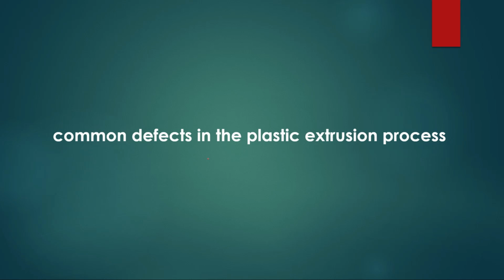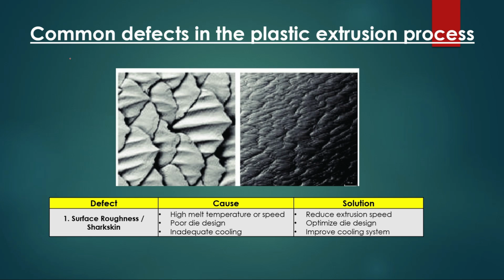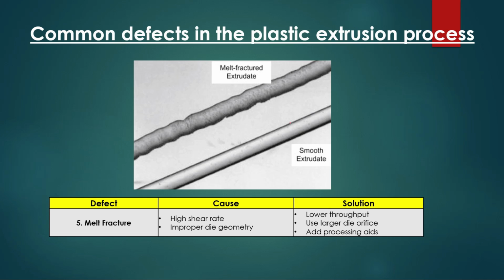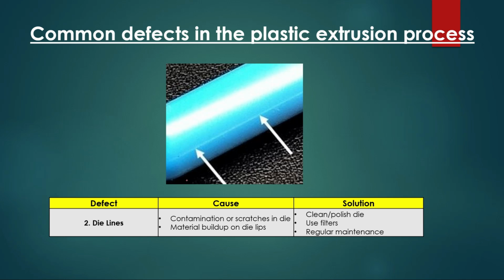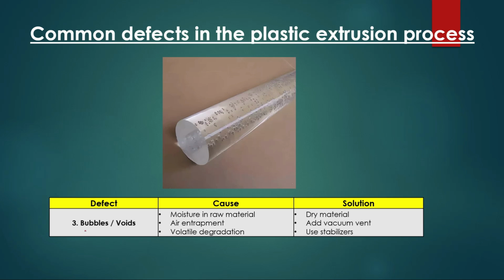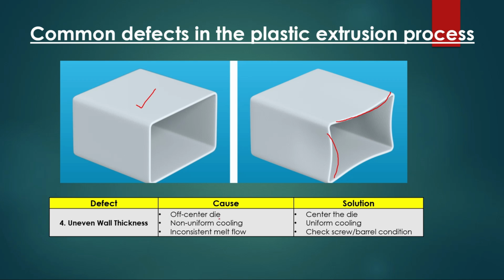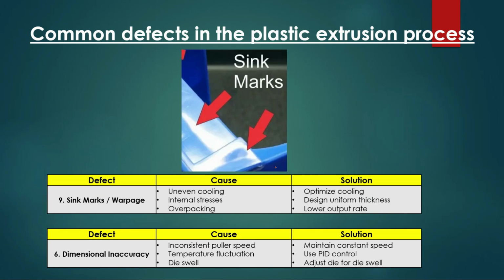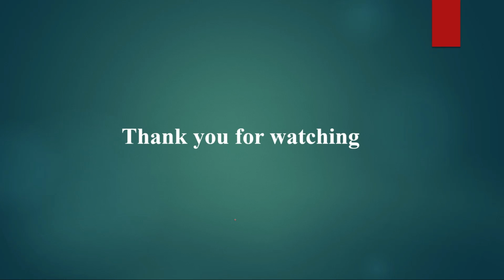Top 10 Common Defects in Plastic Extrusion Process | Troubleshooting Guide for Beginners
In this video, we’ll discuss the top most common defects in the plastic extrusion process and how to fix them. If you're working in plastic manufacturing, extrusion line operation, or polymer engineering, this video will help you identify, troubleshoot, and solve typical issues such as:
Melt fracture
Sharkskin defect
Surface roughness
Voids and bubbles
Die swell
Flow marks
Uneven wall thickness
Warping and dimensional inaccuracy
Learn the causes, visual signs, and effective solutions to improve product quality and reduce waste in your extrusion line.

Script Inspired by multiple sources